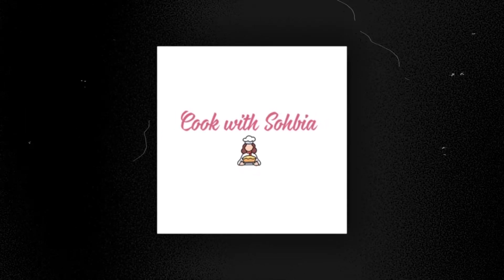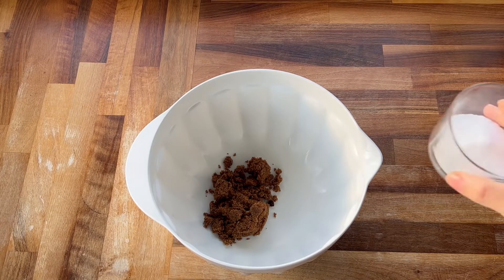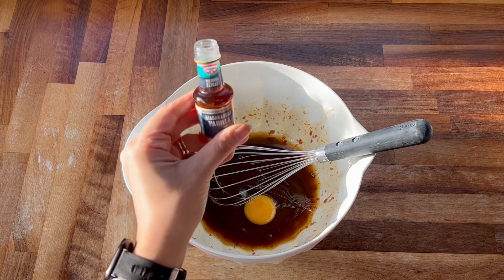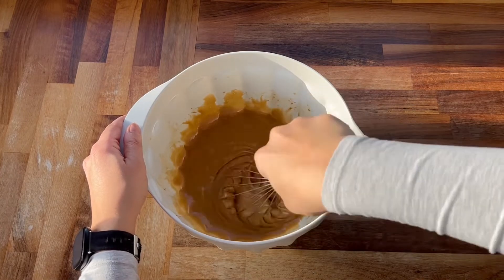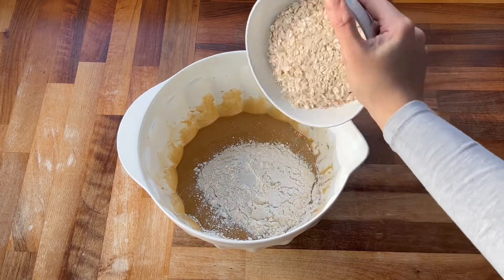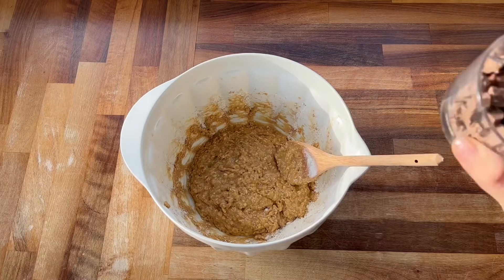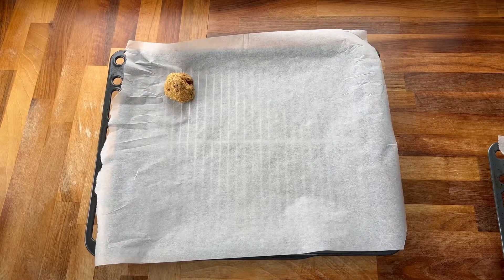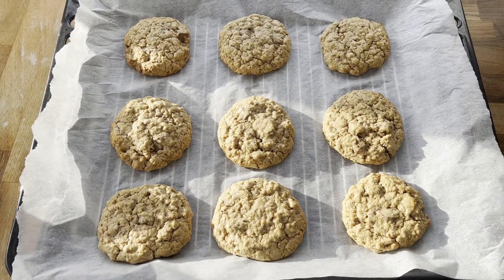CHOCOLATE CHUNK OAT COOKIES || Bake with me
Hey guys!!

In todays video we are baking the most delicious, soft, chewy, chocolate chunk oat cookies.

Ingredients:
100g rolled oats
128g plain flour
90g chocolate chunks
73g brown sugar
50g granulated sugar
113g melted butter
1 egg
1/4 tsp baking powder
2 tsp vanilla extract